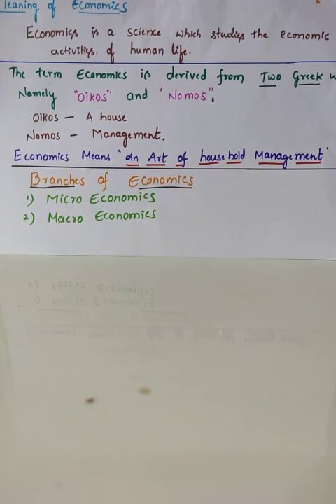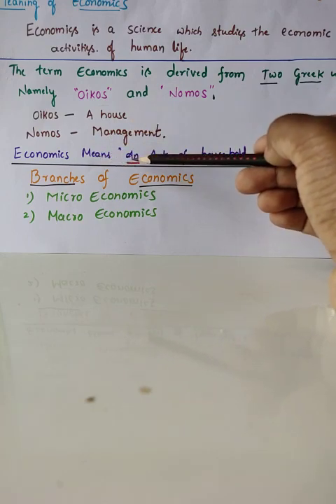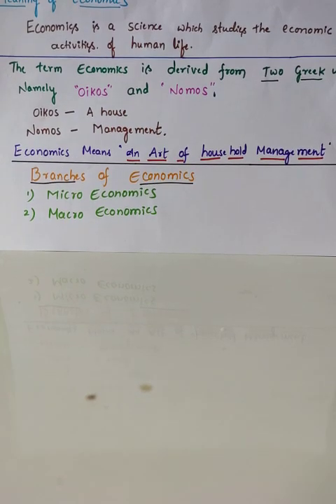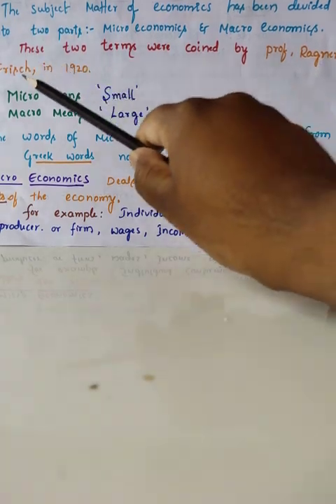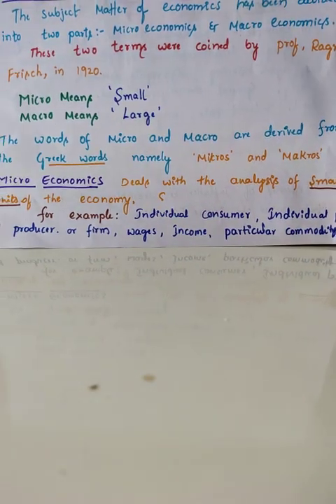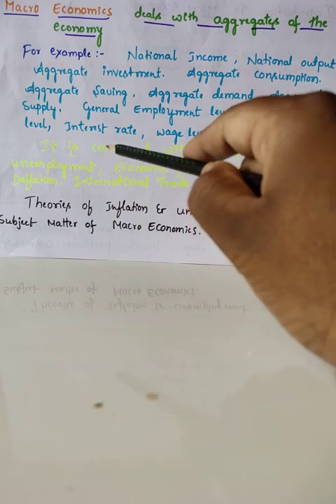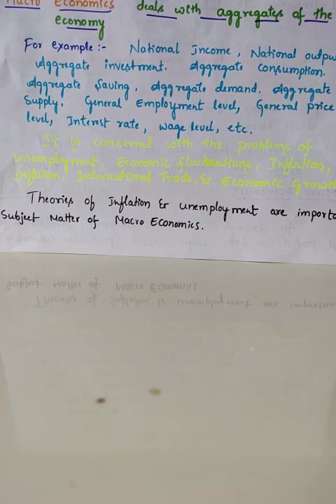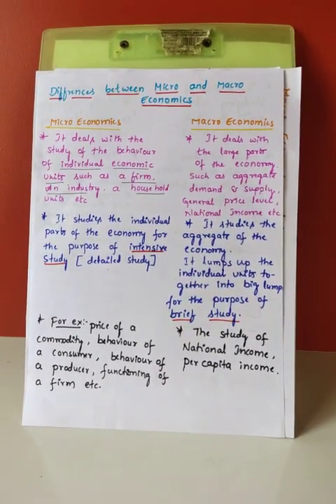Micro economics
Introduction